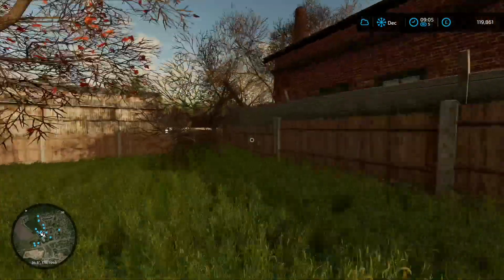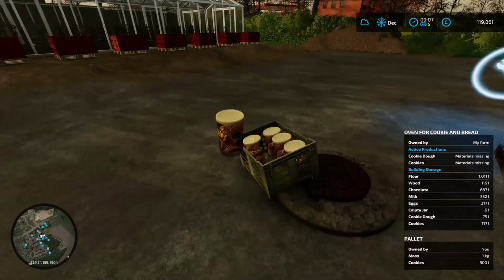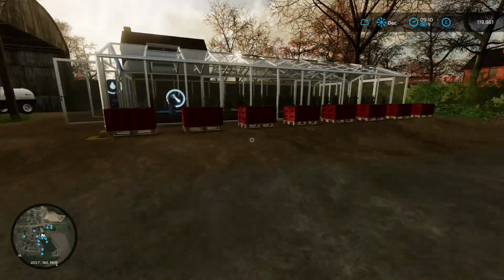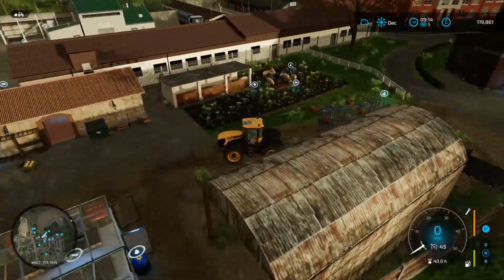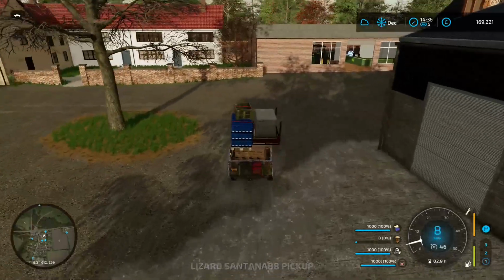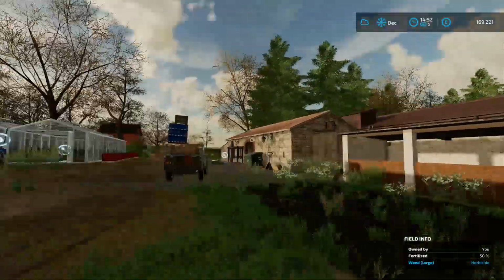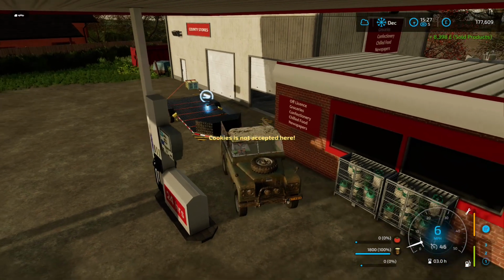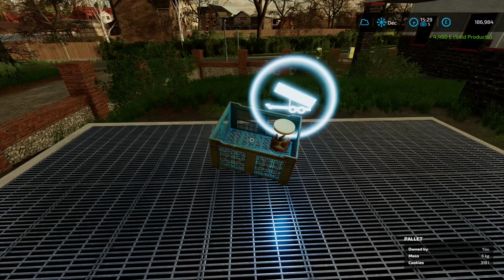Attingham Park #17 Well Stacked - Farming Simulator 22 XBOX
With the trailer back at base, I need to get some supplies form the shop.